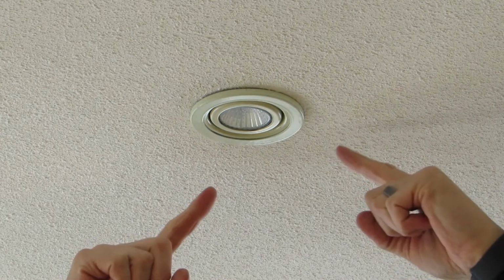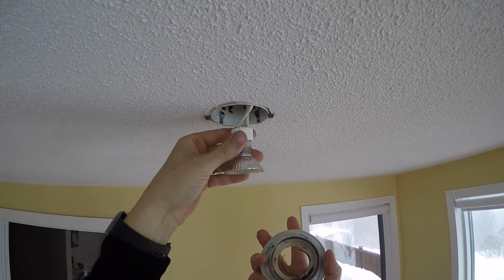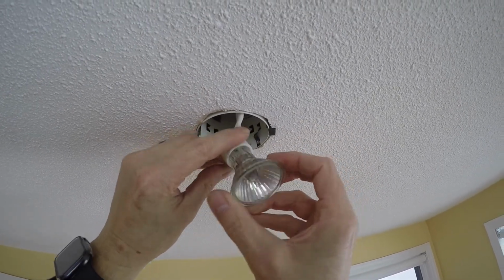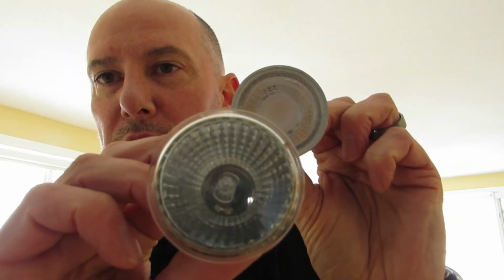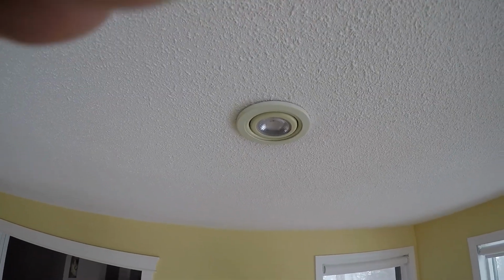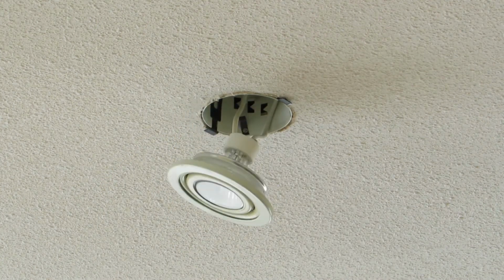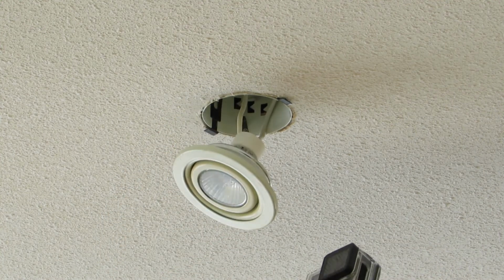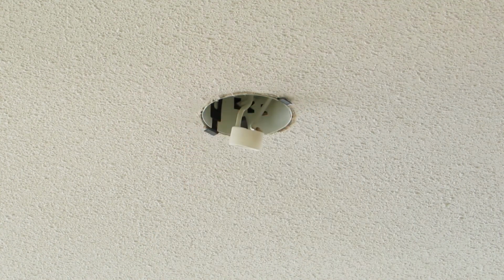How to Change Pot Light Lamps Halogen to LED